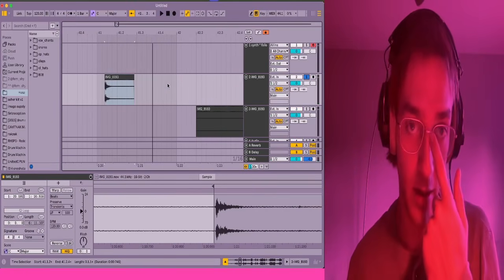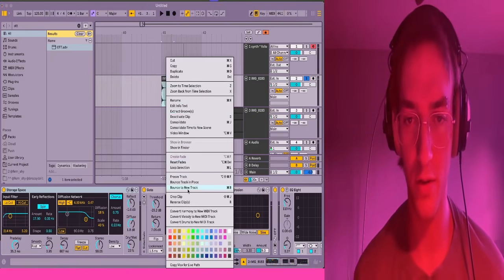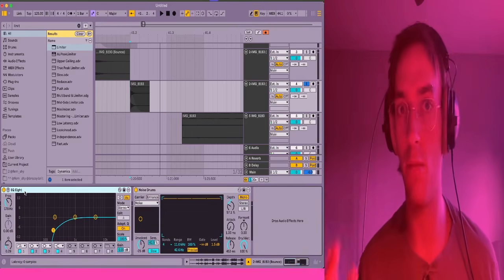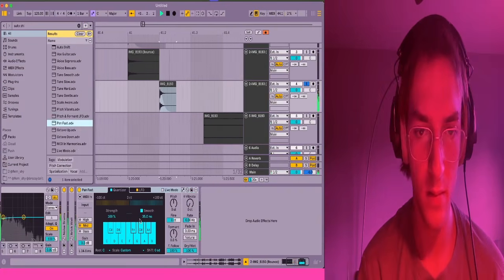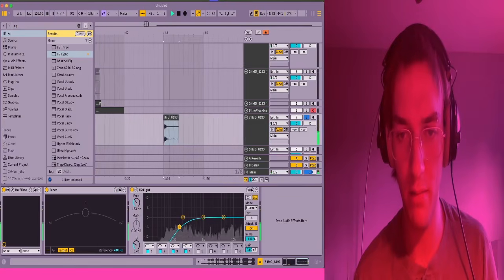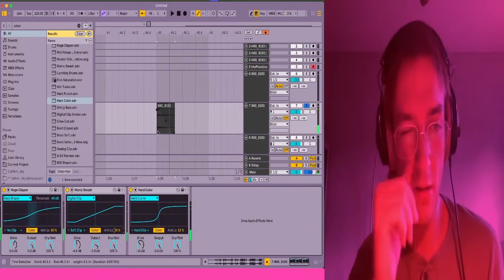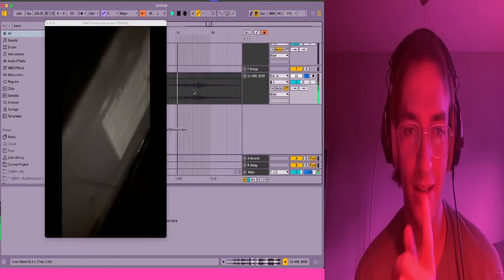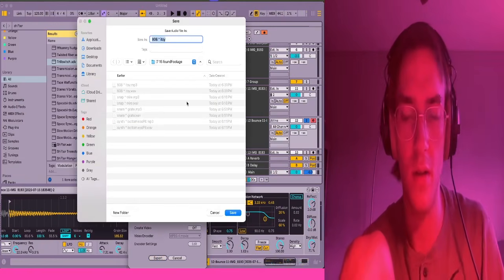EASY SOUND DESIGN TUTORIAL + COOKUP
EASY SOUND DESIGN TUTORIAL:
HOW TO MAKE YOUR OWN SOUNDS AND USE THEM

download the foundFootage mini drumkit *MUCH LOVE*

I filmed with my iPhone 15 and used the environment around me to create noises (hitting sewer grates, running my phone against AC systems, flicking my finger against a water spout). I used Ableton Live 12 to resample the video and show various ways to make your own sounds and create your own samples from scratch.

Additional hardware is my Audio Interface (Scarlett 2i2), Microphone (Audio Technica AT2020), and Headphones (Beyerdynamic DT 770 PRO 80ohm).

Timestamps:

0:00 Part 1: Found Footage

0:09 Sound 1 (snare * grate)

2:36 Sound 2 (synth * bottemlessPit)

5:35 Sound 3 (snap * wire)

6:13 Sound 4 (808 * itsy)

7:36 Sound 5 (synth * Condition

8:47 Part 1: Outro

9:01 Part 2: Cookup

13:19 Full Beat